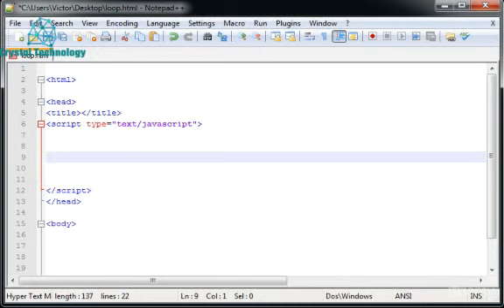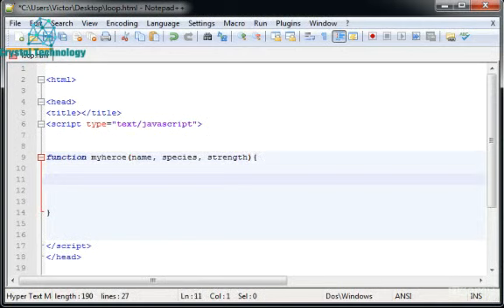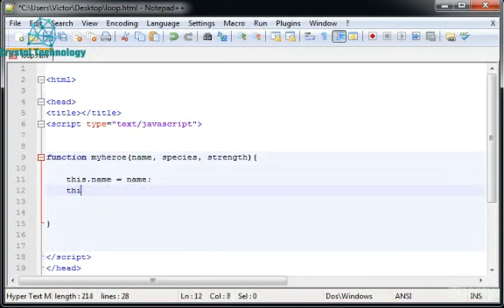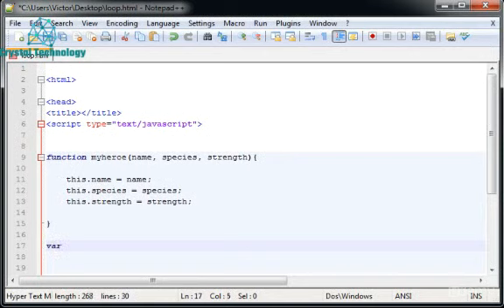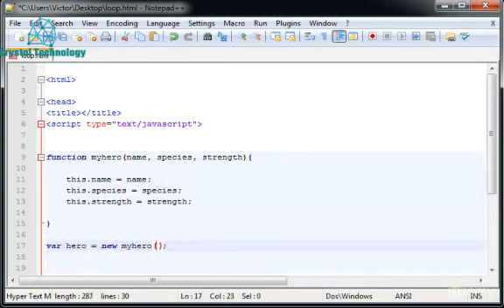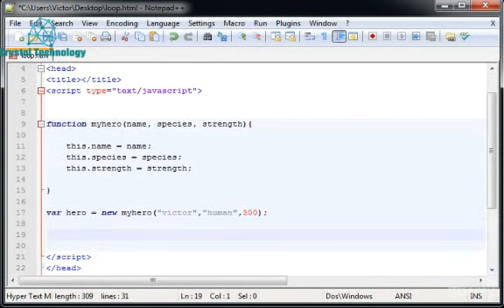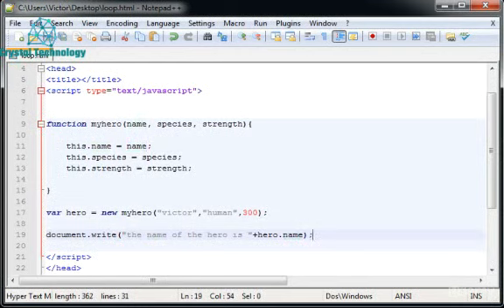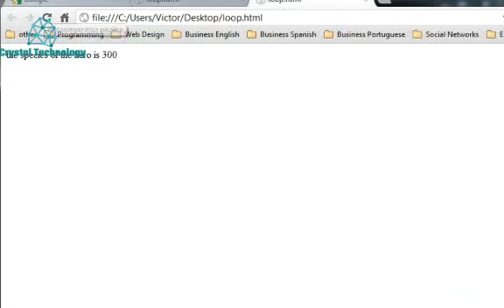17 Building Object in JS